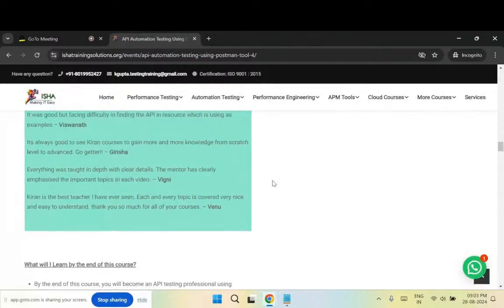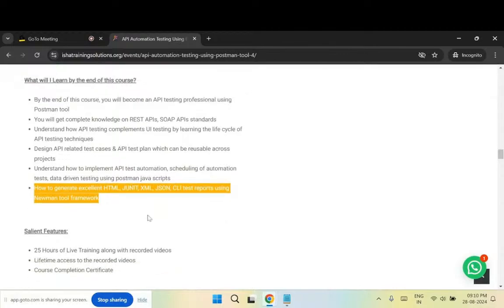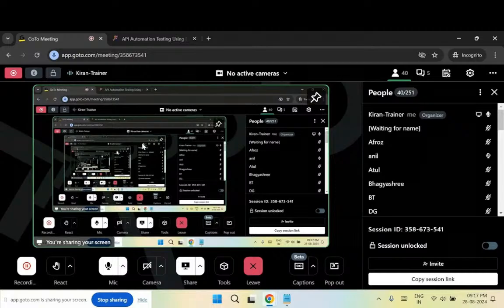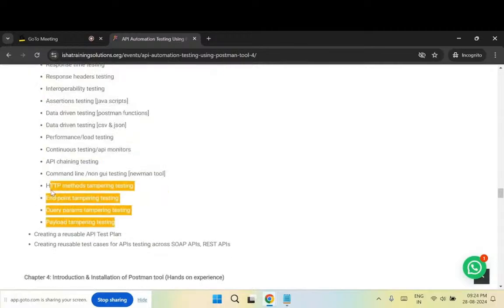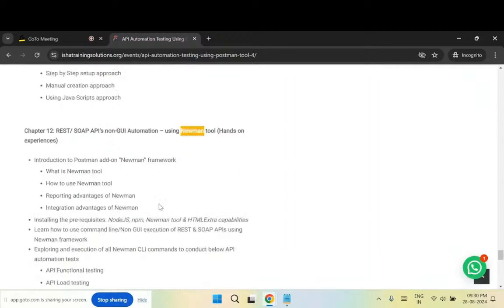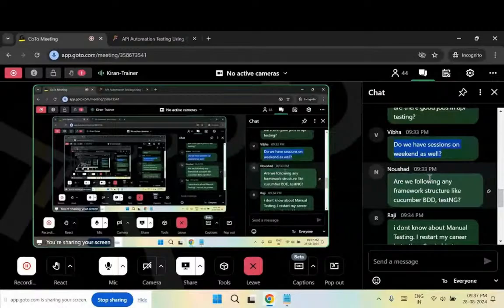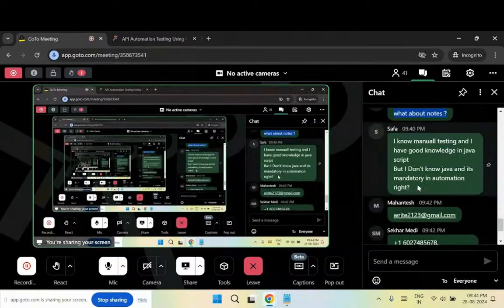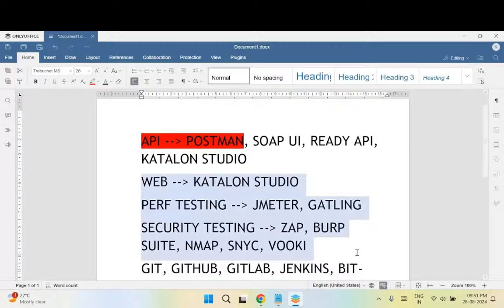API Automation Testing Using Postman Tool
2) Cloud Performance Engineering in DevOps - Core to Master Level

9) SAPGUI protocol - Performance Testing for SAP applications Using LoadRunner